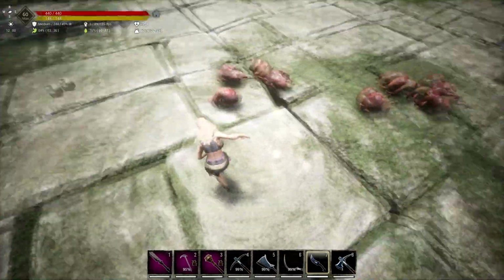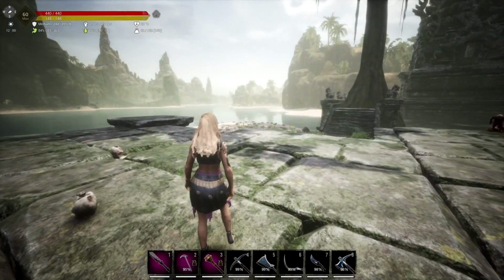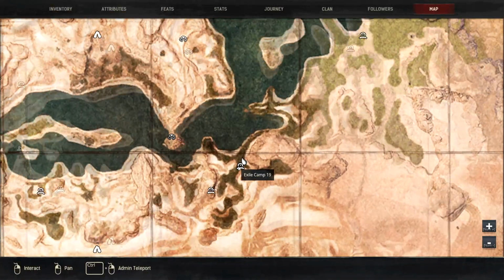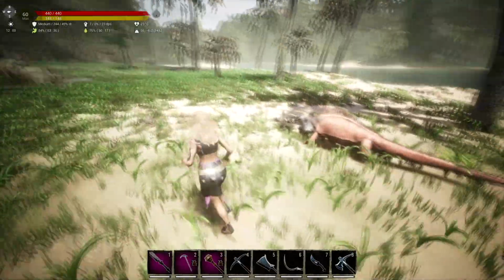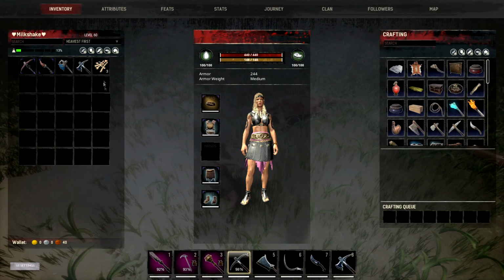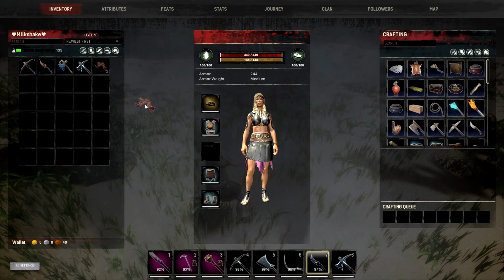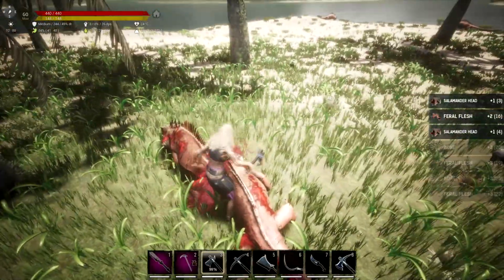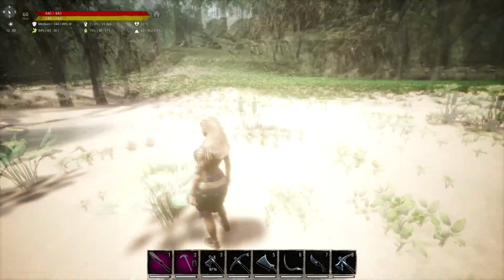HOW TO GET LOTS OF VOLATILE GLANDS | Conan Exiles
Somethings have changed in the matters of volatile glands over the times of conan exiles, here's a couple of great methods to farm them from 2020.

If you're wondering why I didn't stick the dragons in there, yes they're a good source but infinitely harder to kill than the imps or salamanders.
You choose how you want to play it but I usually find it way easier just farming out the lil guys and much much faster :)

☾ ⋆*･ﾟ:⋆*･ﾟ:*⋆.*:･ﾟ .: ⋆*･ﾟ: .⋆☾ ⋆*･ﾟ:⋆*･ﾟ: *⋆.*:･ﾟ .: ⋆*･ﾟ: .⋆☾ ⋆*･ﾟ:⋆*･ﾟ:*⋆.*:･
Music ♫